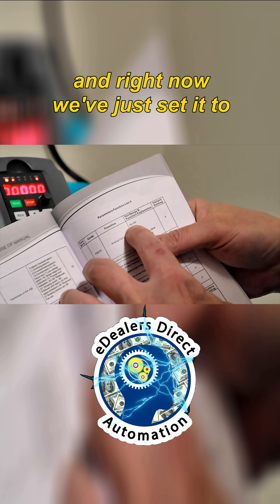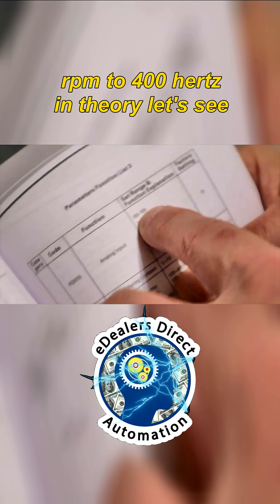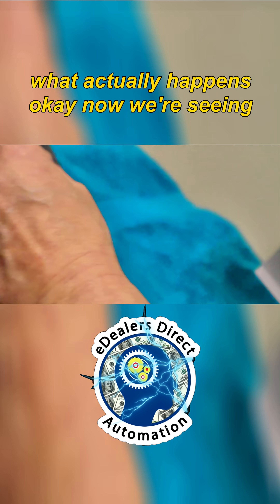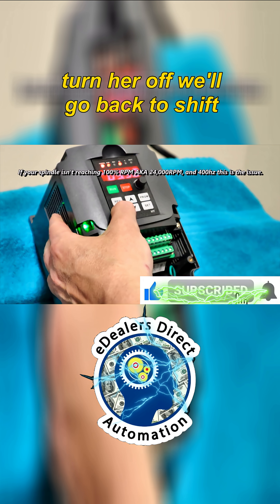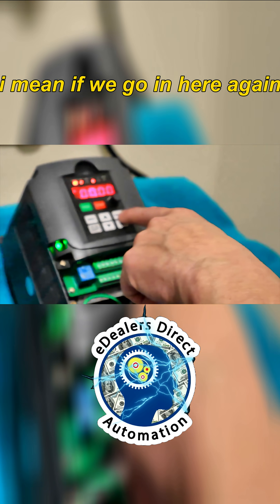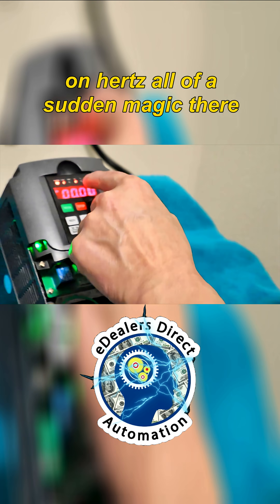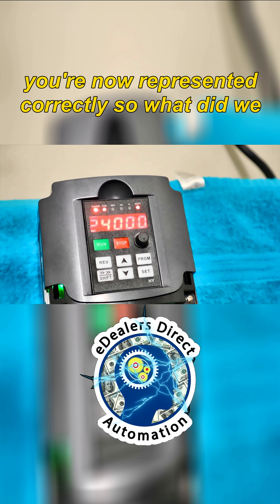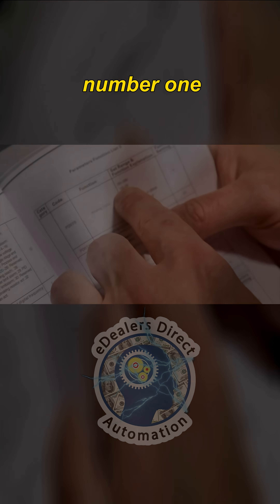VFD Half Speed Issue—Solved in Seconds!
I found an error in the HY VFD manual. This fix may help you with a common problem with these VFDs. If your spindle doesn't reach full RPM - this is the video you need to see.

20' 16/4 double-shielded spindle cable